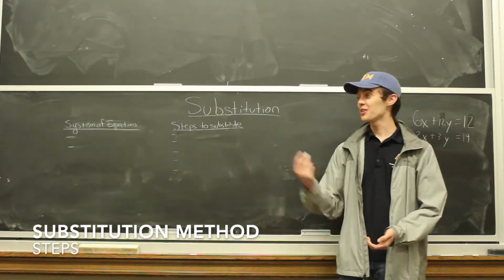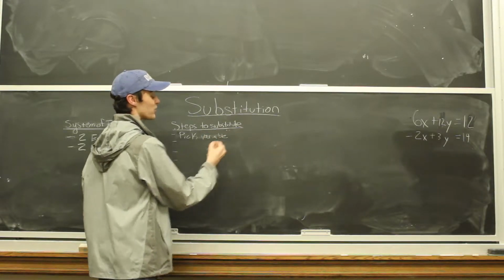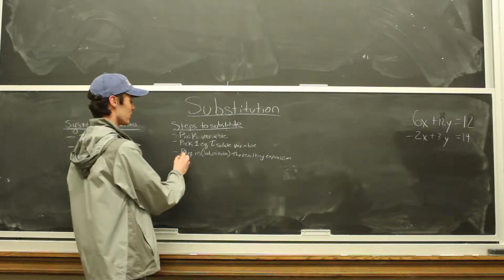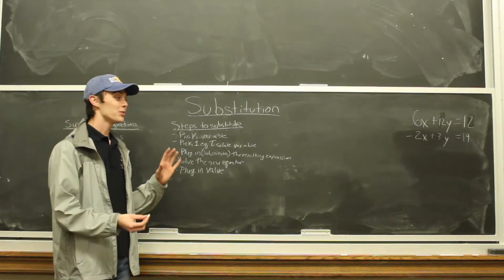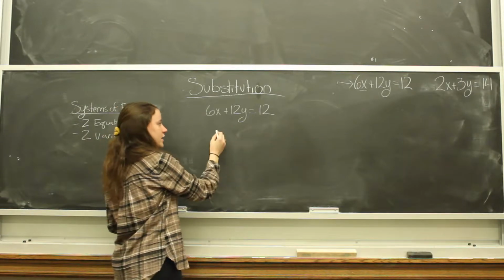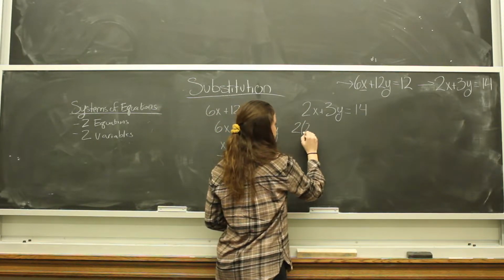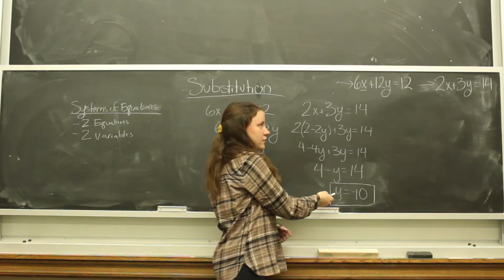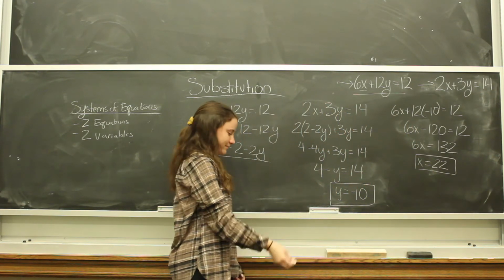Elena and Jacob's Teaching Video